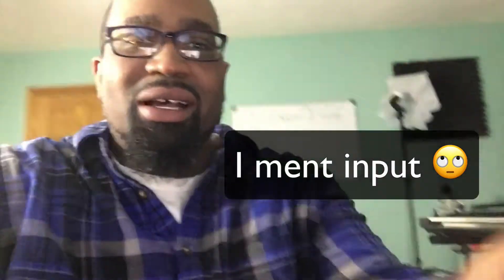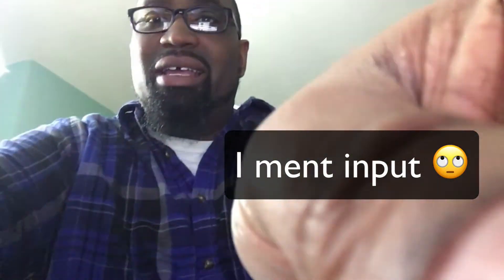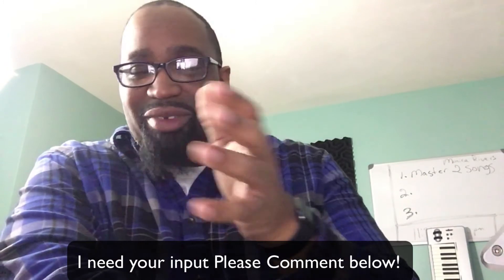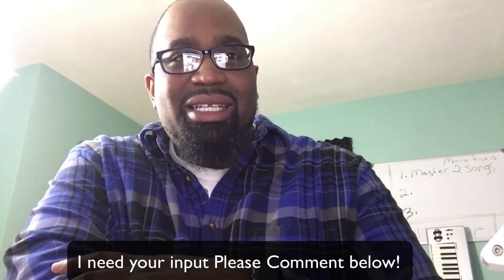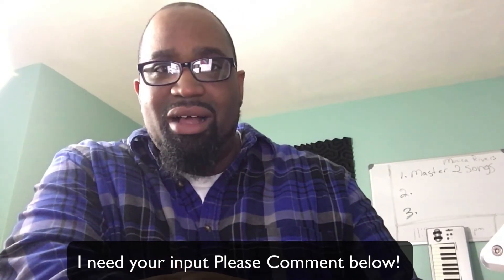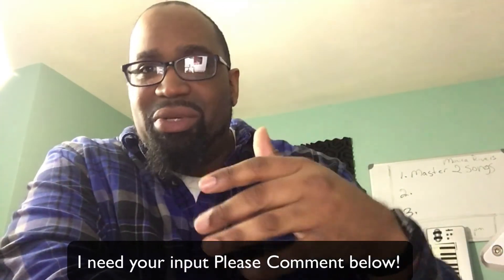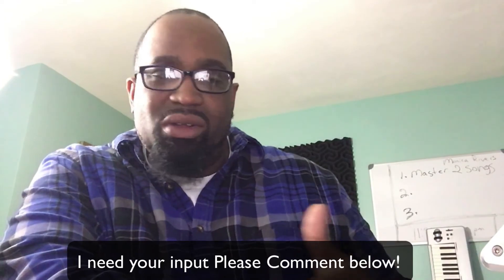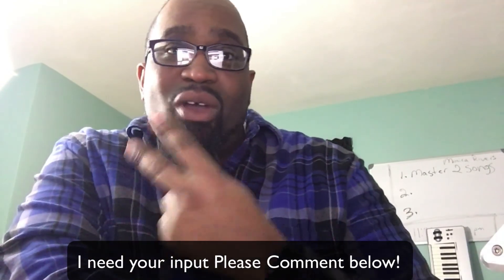Soundcraft Signature 22mtk Should I Buy?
Soundcraft signature 22mtk. Is it a good investment? What are your thoughts.

🚨Tools that I use every day!